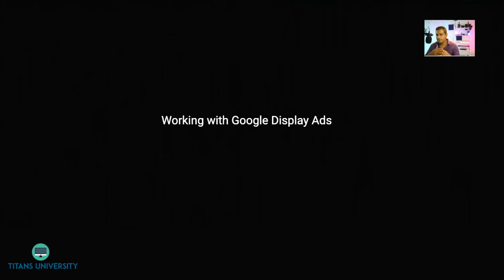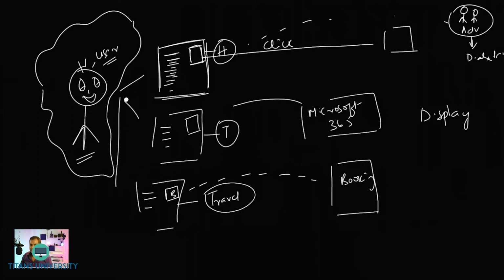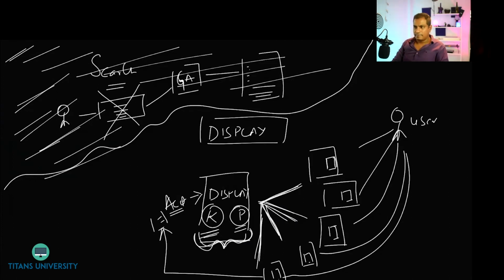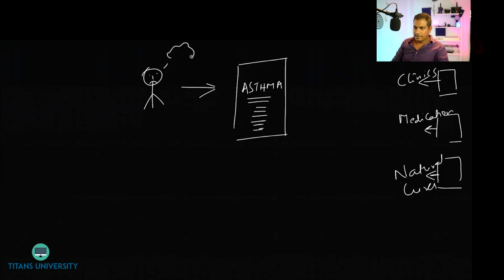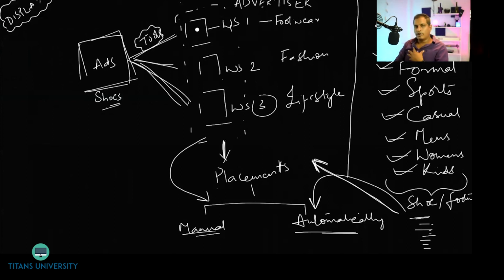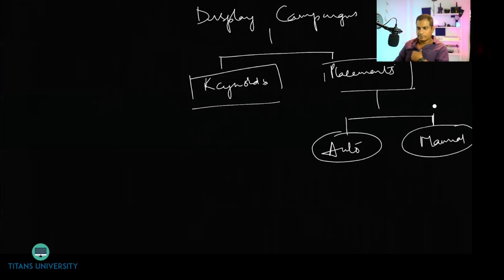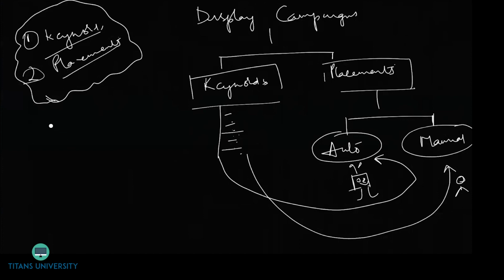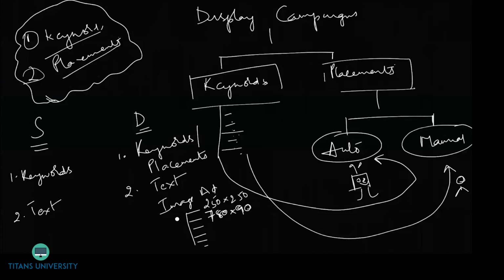How Display Ads Work on Google Ads.